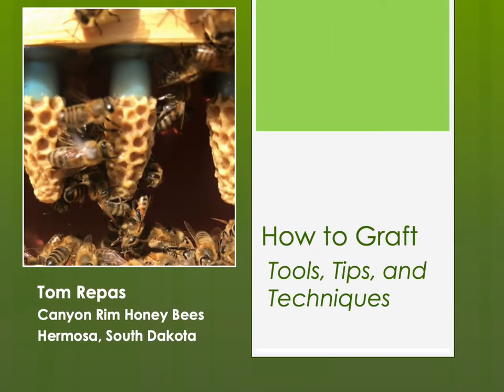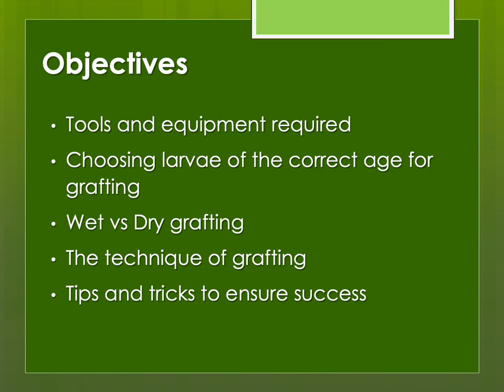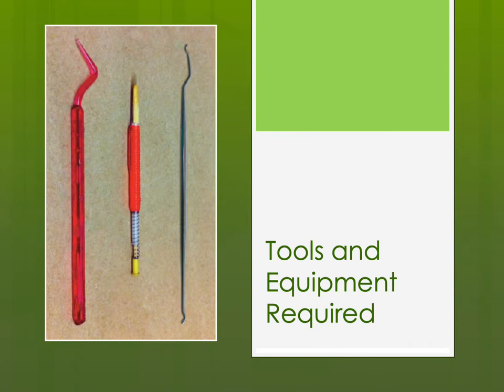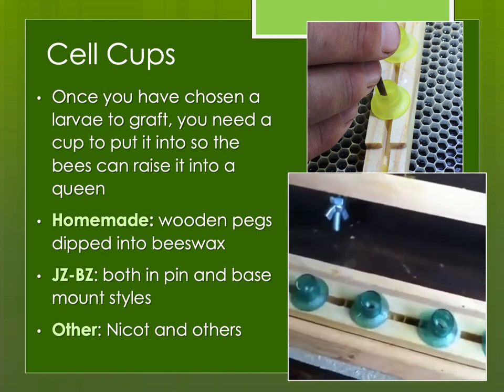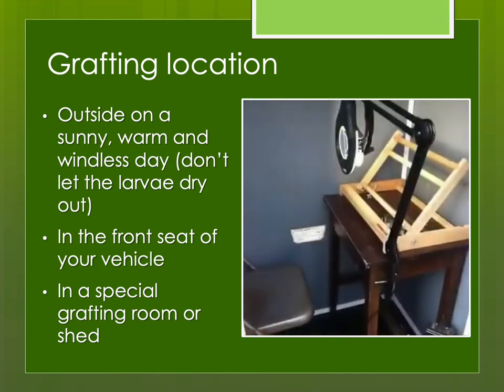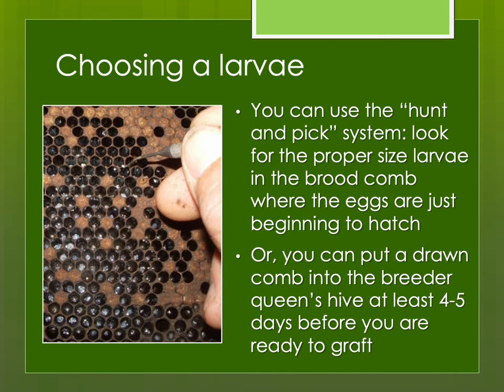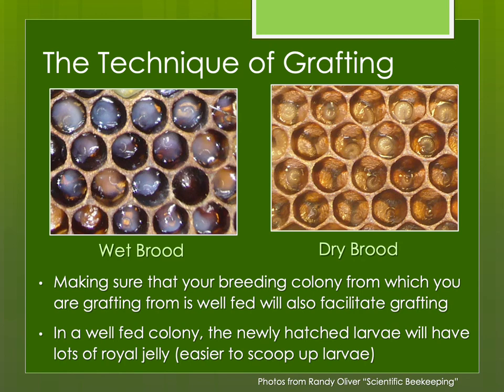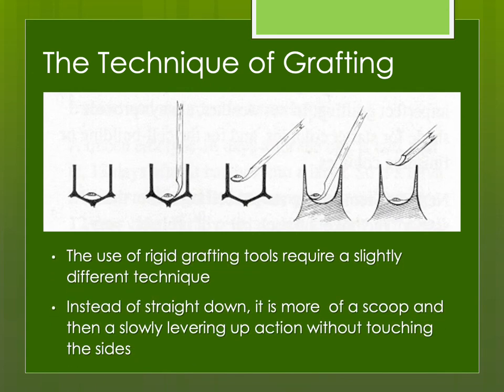4 How to Graft Queen Bees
In this 4th presentation in my series on how to raise and breed queen bees, I go into more detail about how to graft including:

•Tools and equipment required
•Choosing larvae of the correct age for grafting
•Wet vs Dry grafting
•The technique of grafting
•Tips and tricks to ensure success